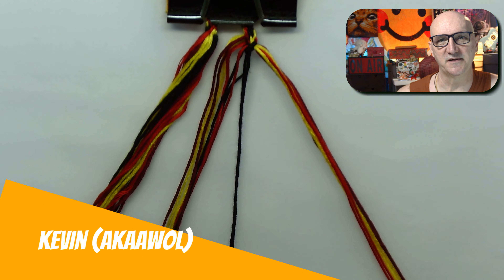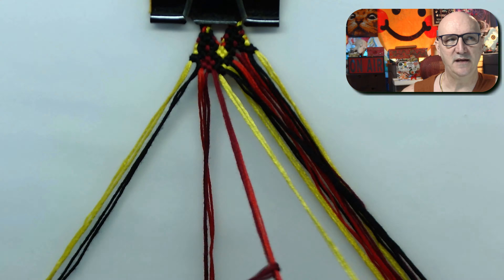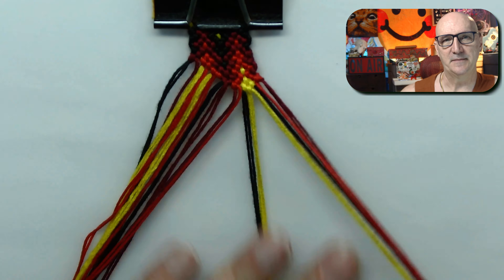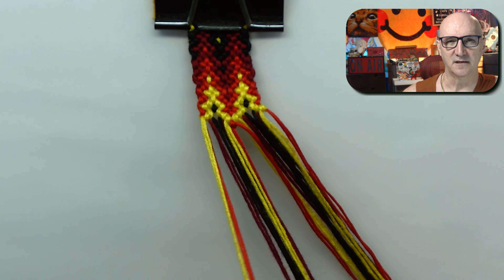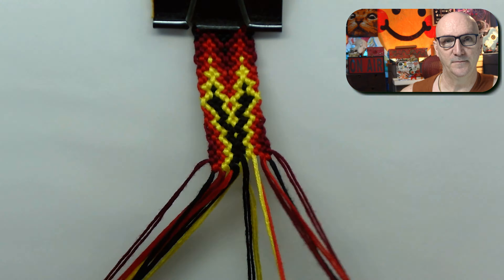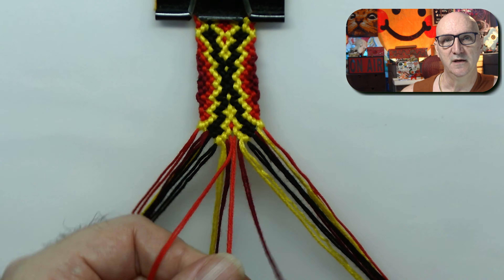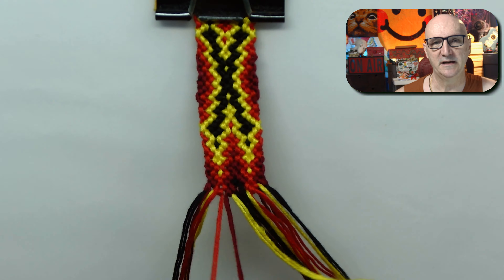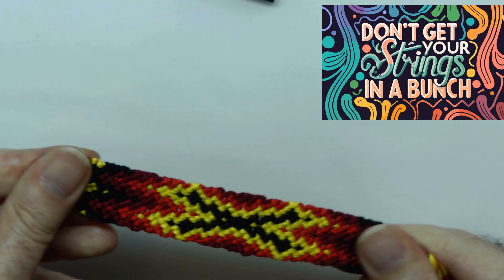Mastering the Intermediate Arrowhead to Zigzag X Friendship Bracelet | Pattern From Pic #23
Hello and welcome, crafters! It’s Kevin, aka AWOL, back again with another intricate bracelet tutorial. Today, we are tackling a unique pattern extracted from a photo—our 23rd bracelet inspired by an image. This design transitions from a simple arrowhead to a zigzag mirrored into an X. It's quite eye-catching, and while challenging, it is achievable with some patience and dedication.
Key Elements of This Tutorial:
1. Pattern Complexity and Setup:
The arrowhead to zigzag X pattern starts with an arrowhead structure, transforming midway to create a striking X in the middle. This design isn’t for the faint-hearted—it’s challenging and meticulous, suitable for those with intermediate skills.
2. Design Evolution and Prototyping:
Throughout this tutorial, you'll witness multiple adjustments and creative decisions as I strive to perfect the pattern. I experimented with segmenting to optimize the process but found it to be quite time-consuming.
3. Knotting Techniques:
Learn about the various knotting techniques required for this bracelet, including directional knots and segment knotting for efficiency.
4. Color Management:
The choice of colors plays a critical role in making the X pattern pop. I used a combination of black, red, and yellow to create a dramatic effect, mimicking fire and stark contrasts.
Practical Steps:
5. Crafting and Execution:
Join me as I guide you through each step, from initiating the knots to maintaining steady progress through the middle transition. The tutorial includes essential tips like working closer to the clip to maintain tension and alignment.
6. Troubleshooting and Adjustments:
We explore practical solutions for common issues like string tension and symmetry. You'll see firsthand how to correct mistakes without disrupting the entire pattern.
7. Creative Variations:
The design allows room for creative variations. Try adding more Xs by making the bracelet double or triple Y for a unique look. You can also play with additional colors to enhance the pattern’s depth and complexity.
Community and Support:
8. Encouragement and Inspiration:
Sharing the bracelet with friends sparked engaging feedback, likening the pattern to an X-Men character’s laser vision. Such inspirations can guide your color choices and design tweaks.
You can draw ideas from different sources, replicate patterns, and even improve upon them by adding personal touches.

If you enjoy these tutorials and want to see more, consider supporting the channel.